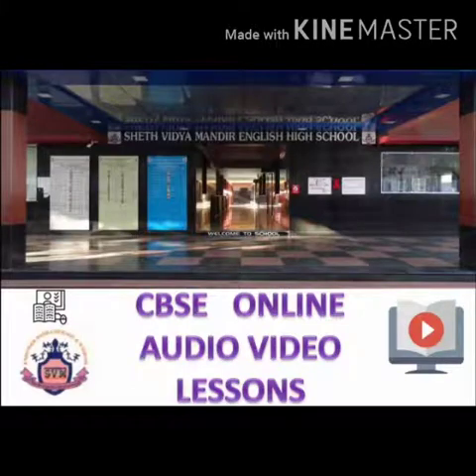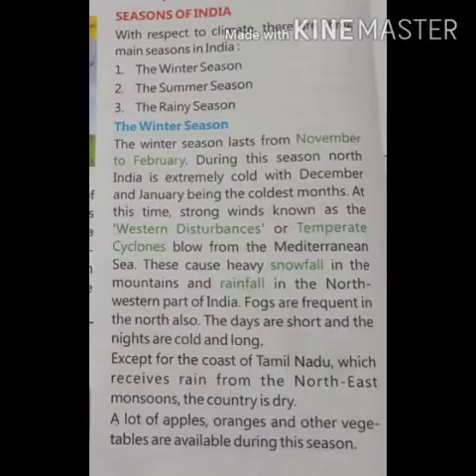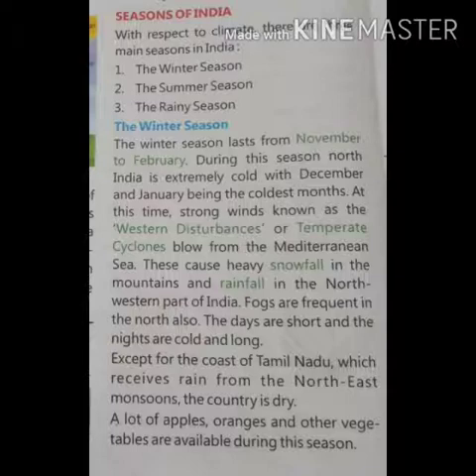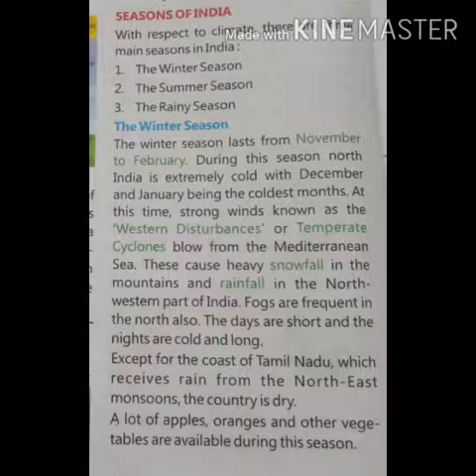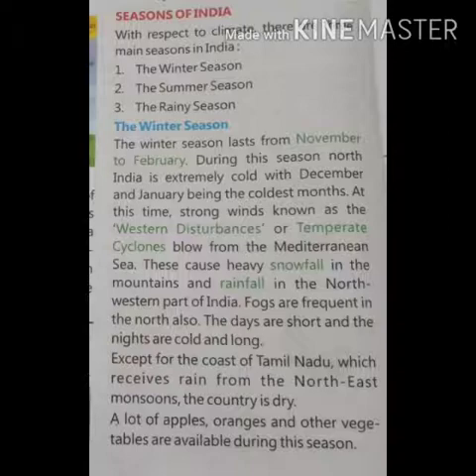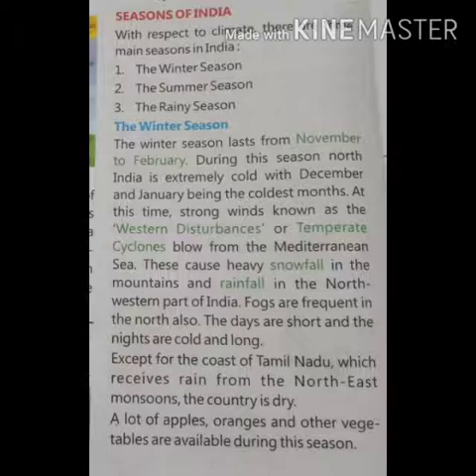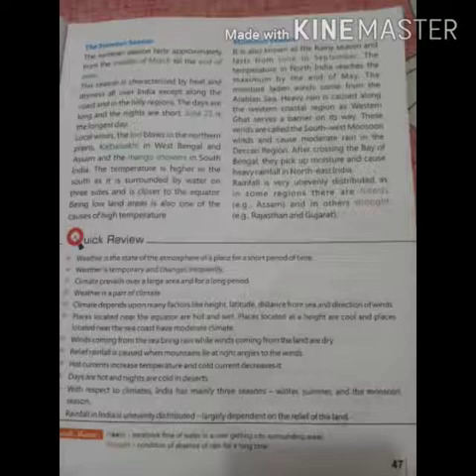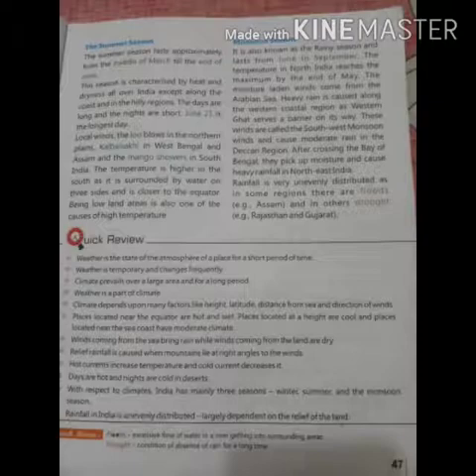SVM CBSE || STD 4 || Ch 7 || Weather and Climate || Reteaching || Part 2